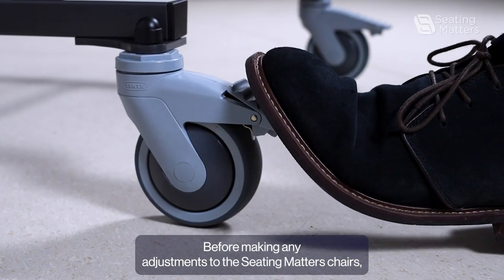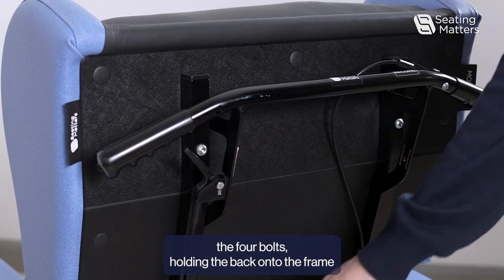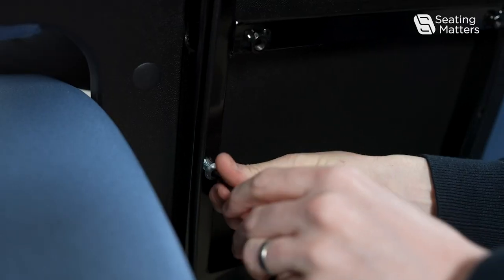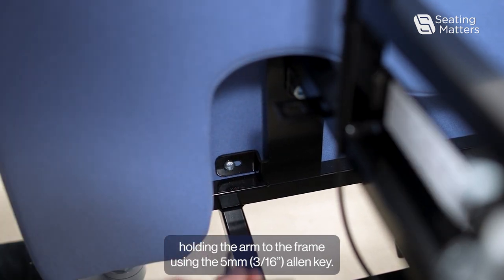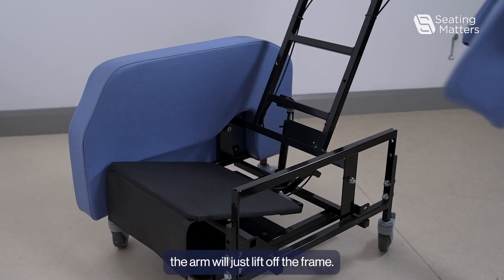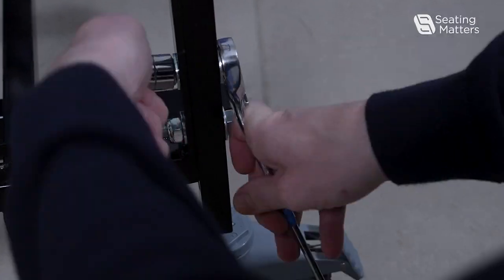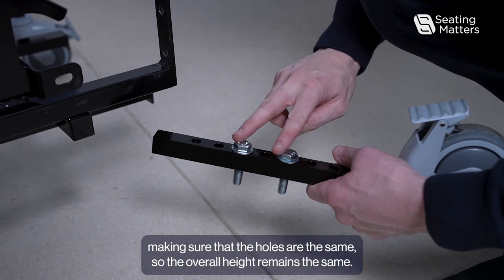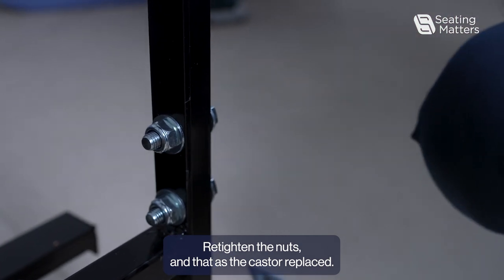How to replace the castors on a Monaco